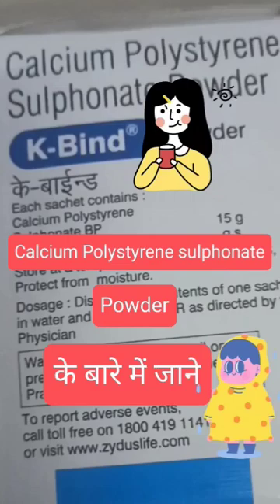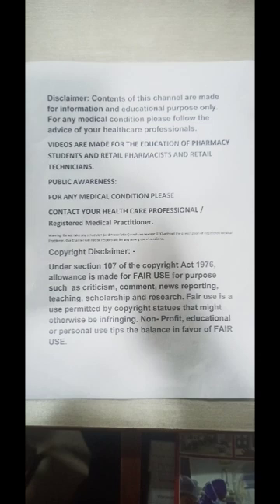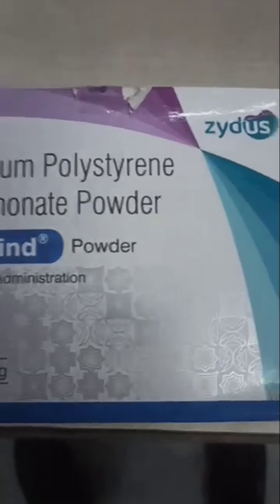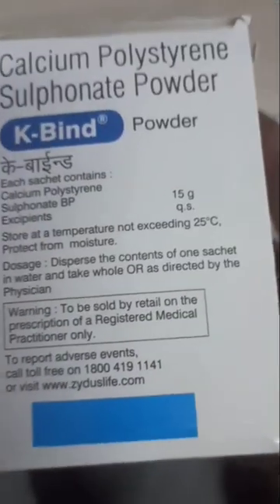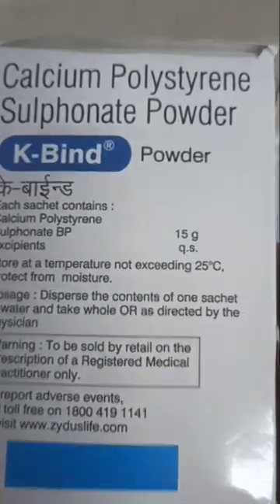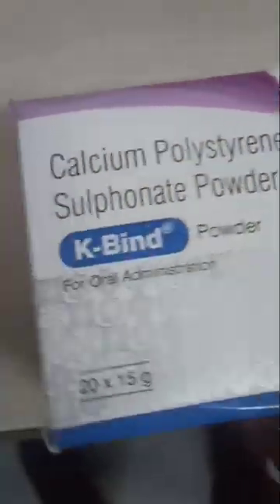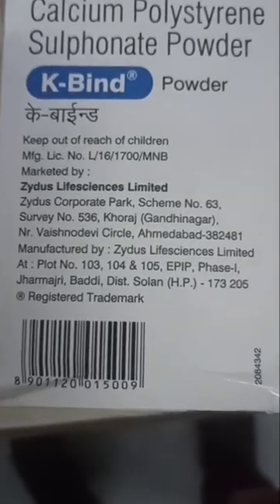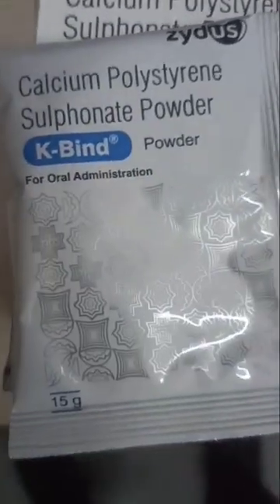calcium polystyrene sulphonate powder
Warning: कोई भी दवा बिना डॉक्टर की सलाह के ना लें!
Calcium polystyrene sulfonate is a medication used to treat hyperkalemia (high potassium levels in the blood), often associated with chronic kidney disease. It works as an ion-exchange resin, helping to lower potassium levels in the blood.

*Uses:*
1. *Hyperkalemia treatment*: This medication helps reduce high potassium levels.
2. *Chronic kidney disease*: It helps manage potassium levels in patients with kidney disease.

*Side Effects:*
1. *Nausea and vomiting*
2. *Loss of appetite*
3. *Constipation*
4. *Stomach upset*

*Important Tips:*
1. *Consult a doctor*: Before using calcium polystyrene sulfonate, consult a healthcare professional.
2. *Follow prescribed dosage*: Take the medication as directed.

Calcium polystyrene sulfonate is available in various forms, including powders and suspensions.